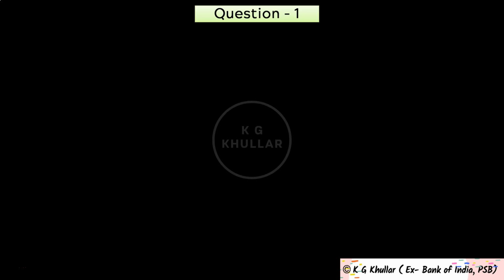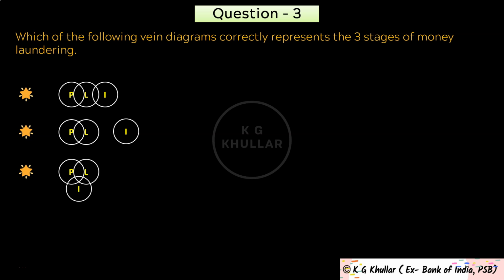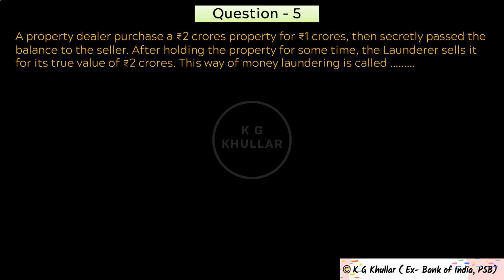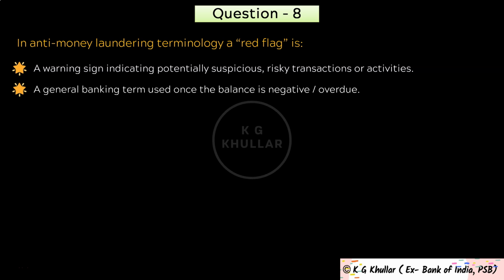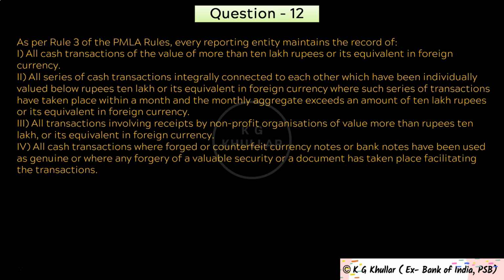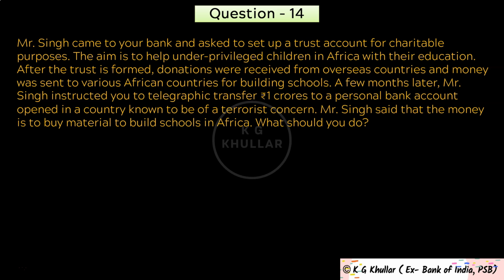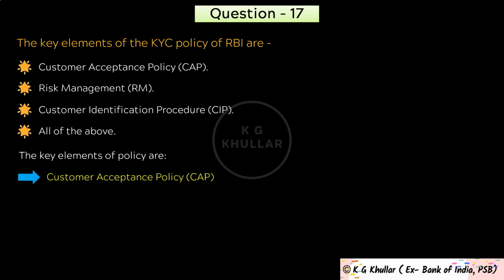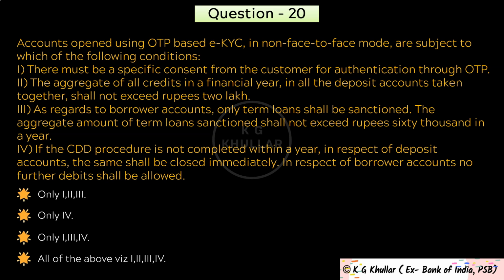AML KYC Mock Test | JAIIB PPB | KYC AML Certification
This video discusses a mock test on Anti - Money Laundering and Know your customer. Mock test includes Case Studies and comes with detailed Explanations.
AML/KYC Certification Combo Pack [Video Lectures + Questions Bank with Case Studies]

[ONLINE VERSION]Anti Money Laundering and KYC Certification Question Bank
[HARD COPY]Anti Money Laundering and KYC Certification Question Bank -

[JAIIB 2026 Question Bank] Principles and Practices of Banking 1000 Series
[JAIIB 2026 Question Bank] Accounting and Finance for Bankers 1000 Series -
[JAIIB 2026 Question Bank] Legal and Regulatory Aspects of Banking -